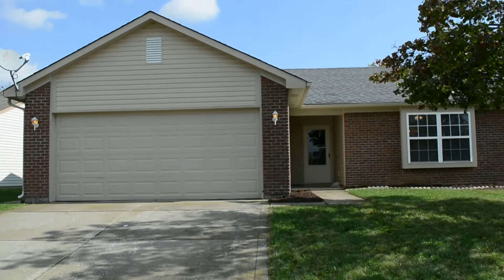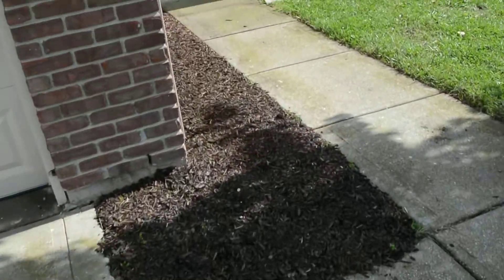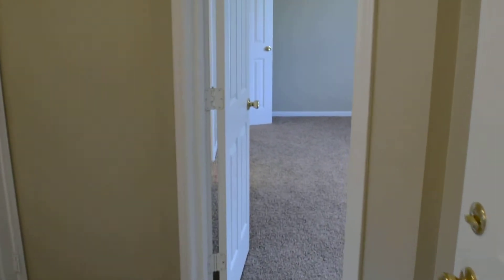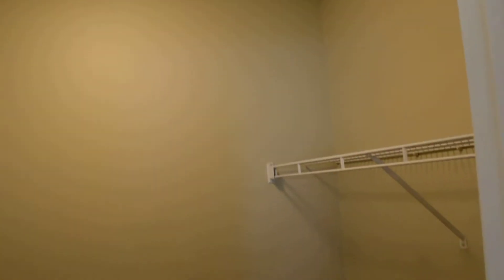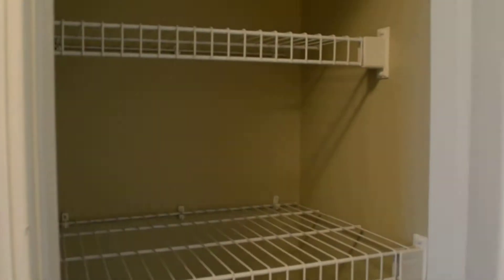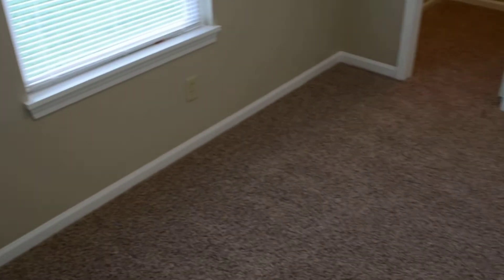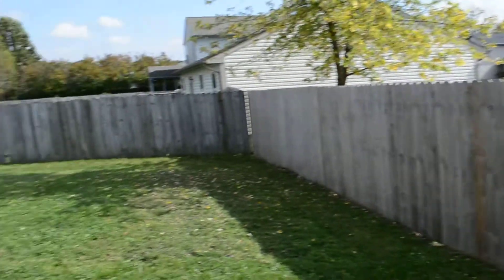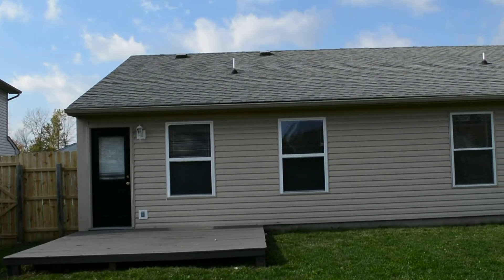6411 River Run Drive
Property walkthrough of 6411 River Run Drive.